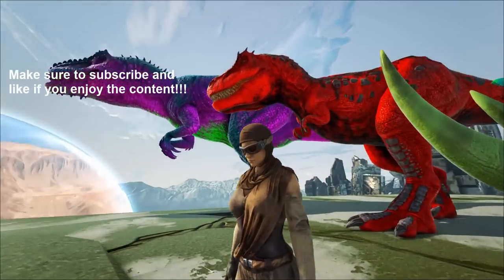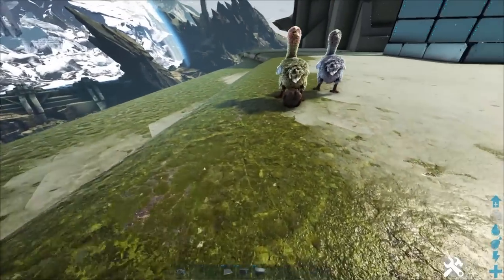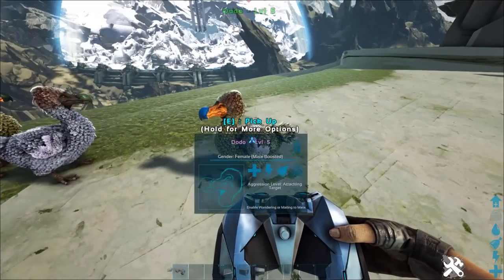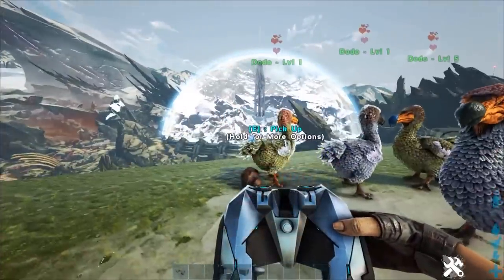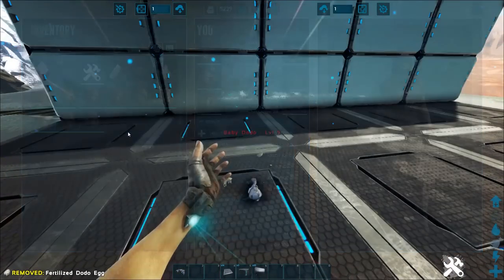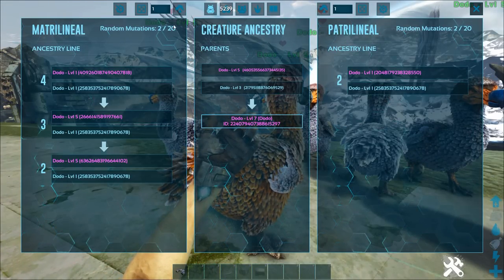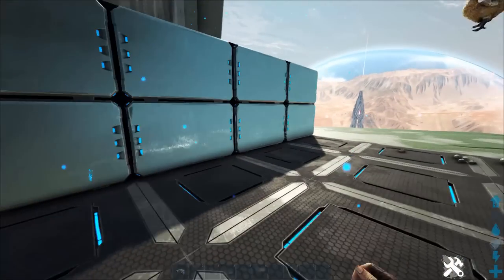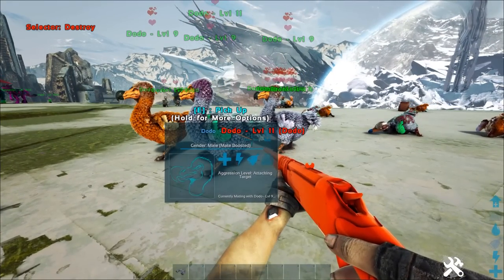MUTATION/SUPER DINO COMPLETE BREEDING GUIDE! HOW TO BREED THE BEST DINOS IN ARK!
If you are looking to create the best dinos that you can then make sure you check out this dino guide. Like the video says this guide will teach you to breed the best dinos in ark with examples to get lots of mutations and end up with supper dinos! This is my complete and full version!